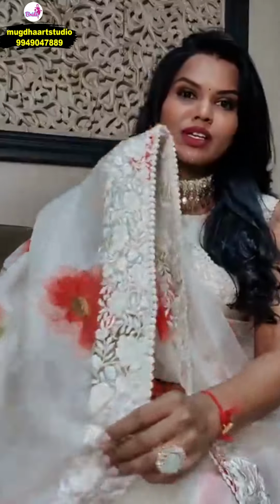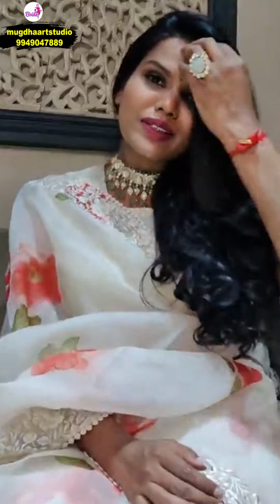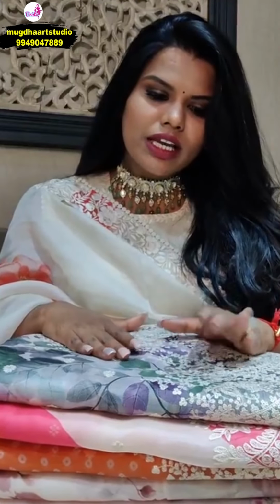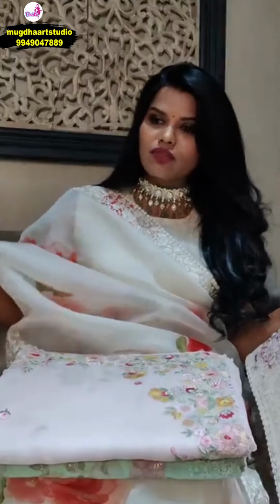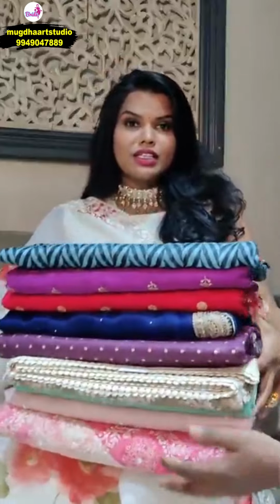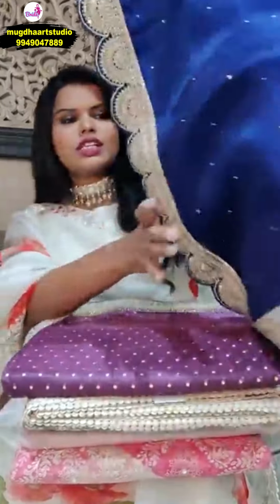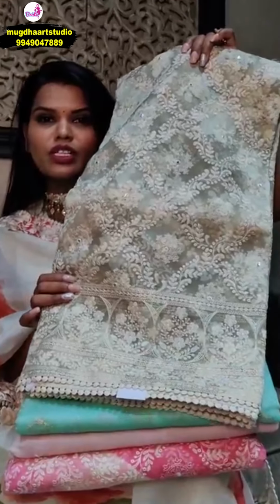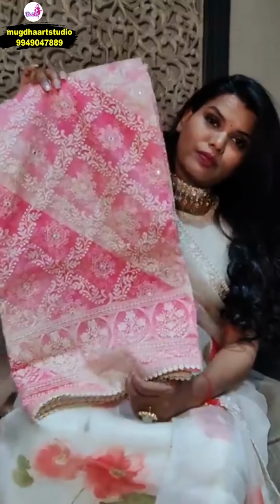Organza Sarees | Mugdha Art Studio |@brideessentials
Mugdha Art Studio